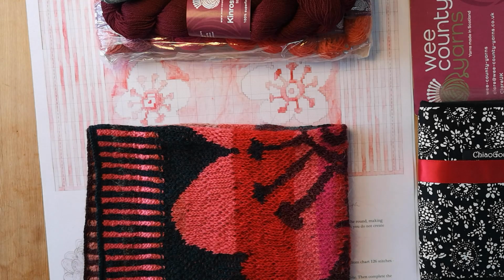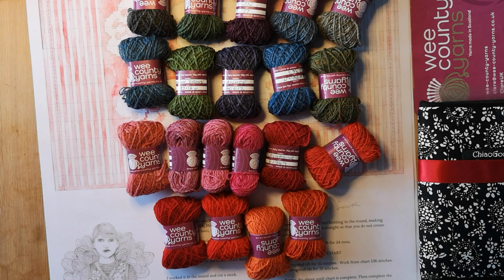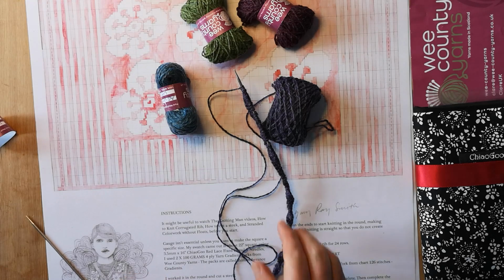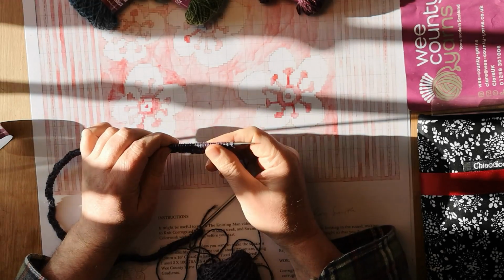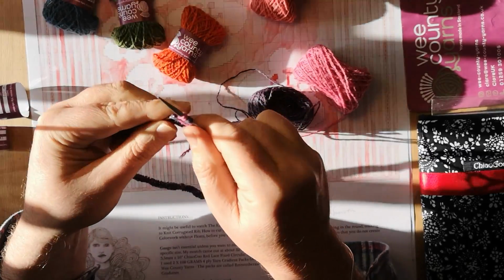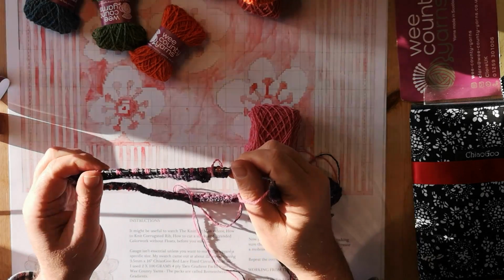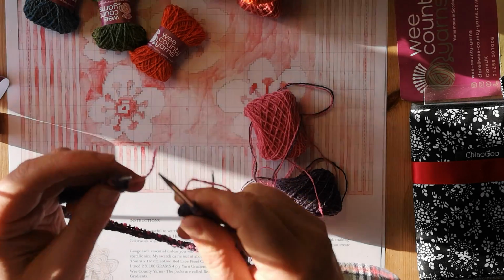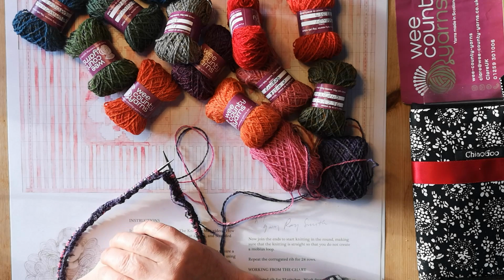KAL Stage 1 Casting On & Corrugated Rib MULTIFLOWER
KAL Stage 1 Casting On & Corrugated Rib